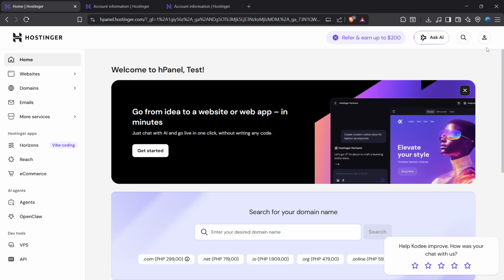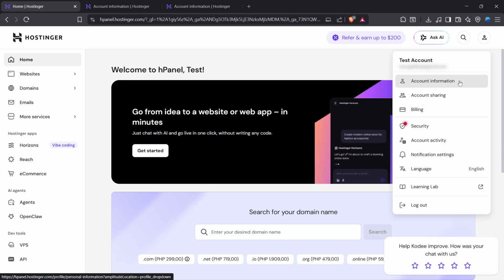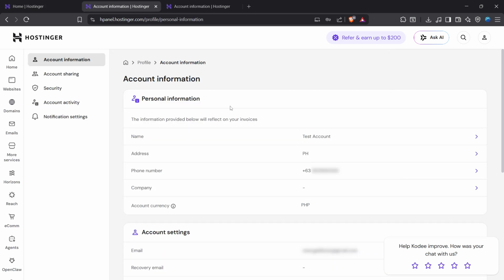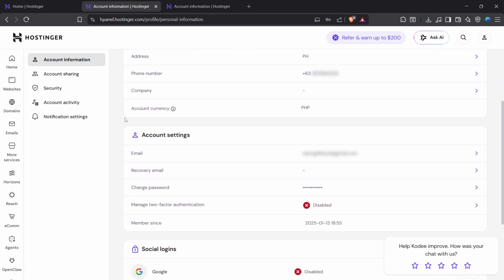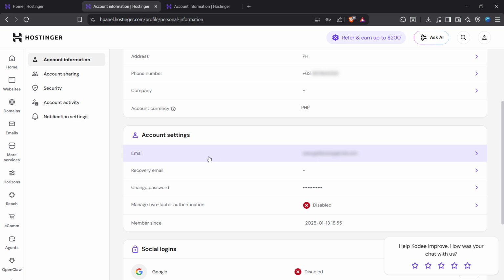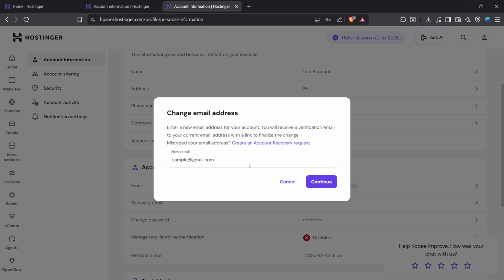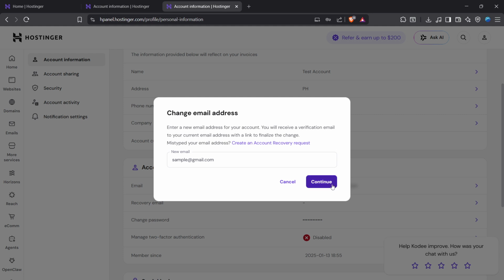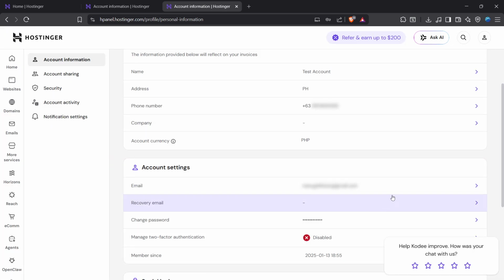How To Change Email Id In Hostinger 2026 Hostinger Email Change (Step By Step 2026)